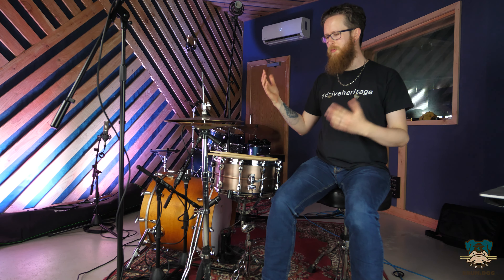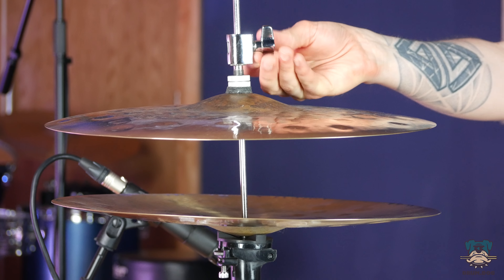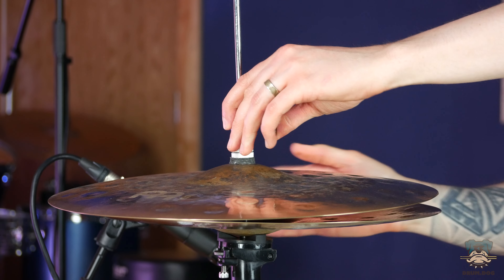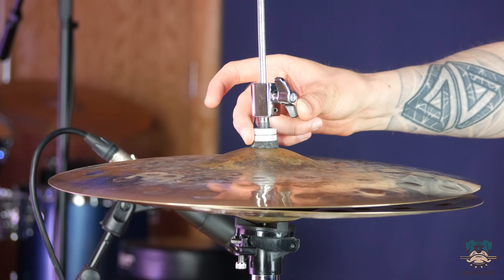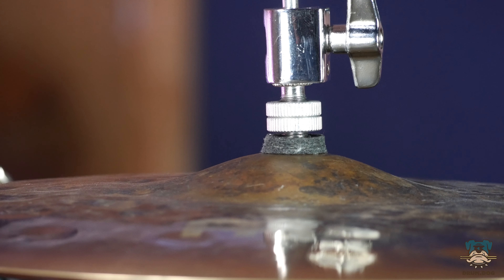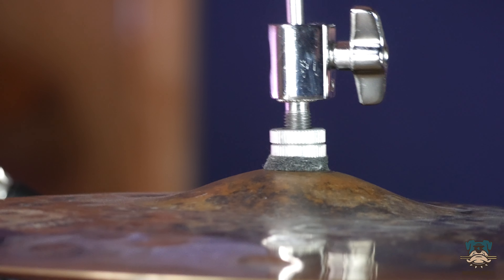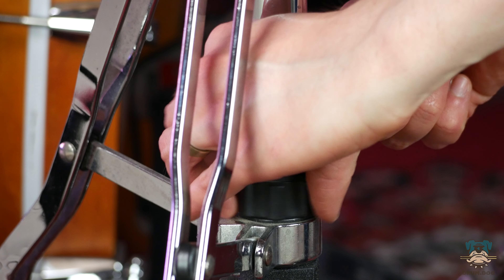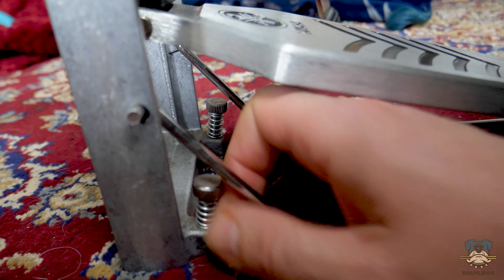How To Set Up A Hi-Hat Stand | Drum Dog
Now it may not be the first thing that springs in to mind when sitting behind a kit: "oh boy, this hi-hat stand could use a set up!" - but the hat stand is a deceptively complex bit of kit, a little time spent fine tuning it and understanding the settings can really help our playing experience.

In this lesson, Nick takes us through the key adjustments in the hat stand, and how we can fine-tune them to our requirements.

0:00 - Introduction
0:42 - How does it work?
1:26 - Cymbal height
3:15 - Cymbal angle
4:27 - Clutch
7:25 - Spring tension
8:27 - Feet and Spikes
9:38 - Final Thoughts

Gear Featured:
Yamaha Absolute Hybrid Maple - 20x16" Kick
Tama Starphonic Copper Snare - 14x7"
Meinl Byzance Dual Hats - 15"

🔗 Want to dive deeper and take your skills to the next level? for access to a vast library of lessons from top drummers!